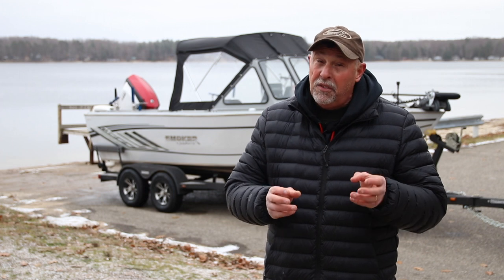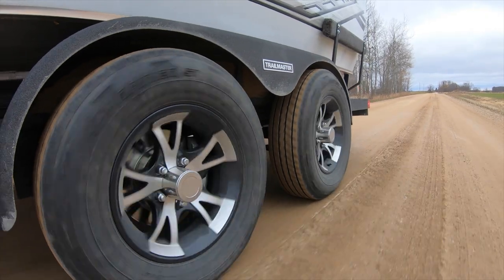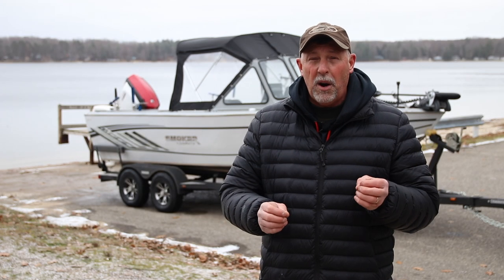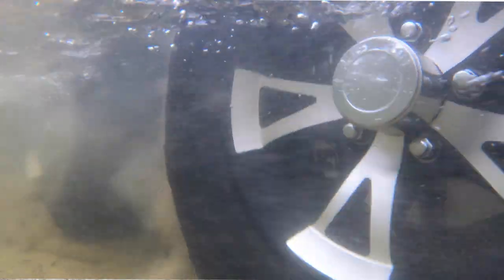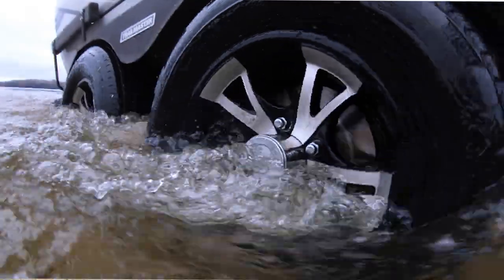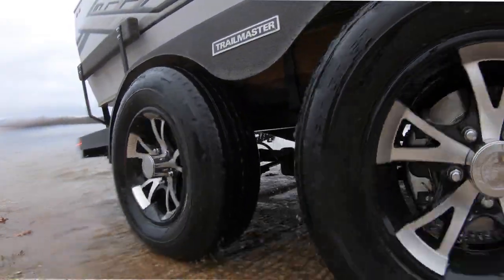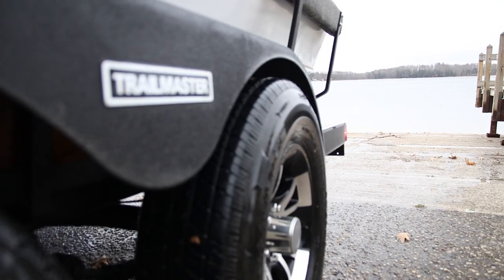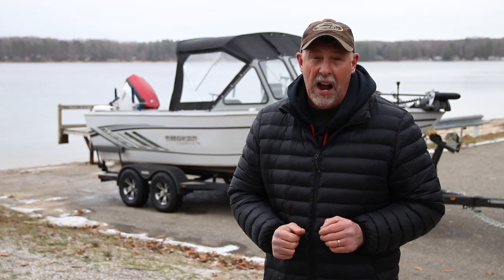Protecting Your Boat Trailer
Trailmaster Trailers uses a product called Trailer Guard to protect your trailer from road rash.